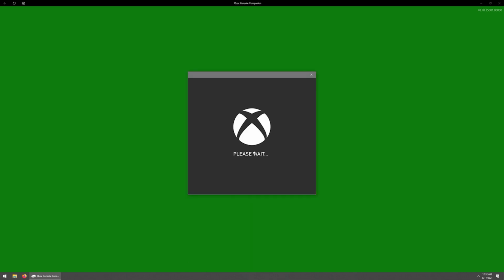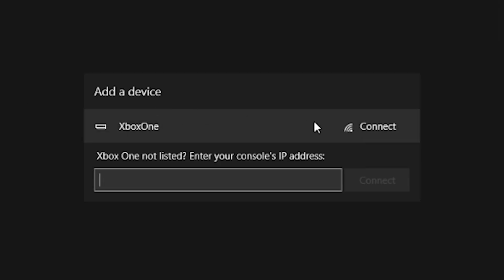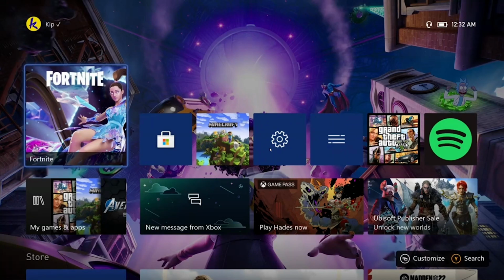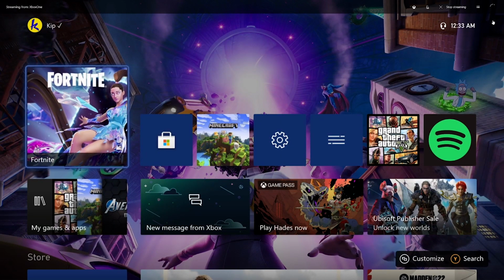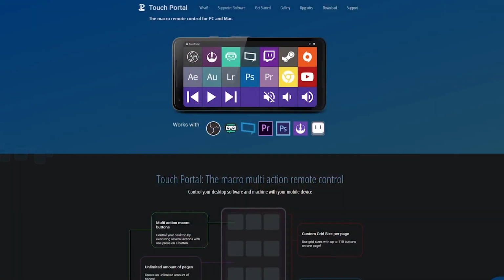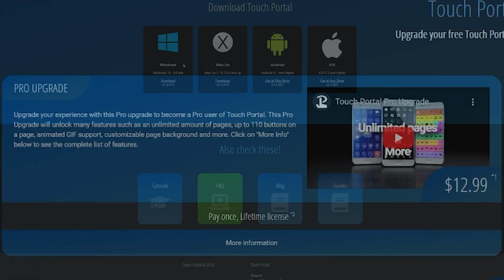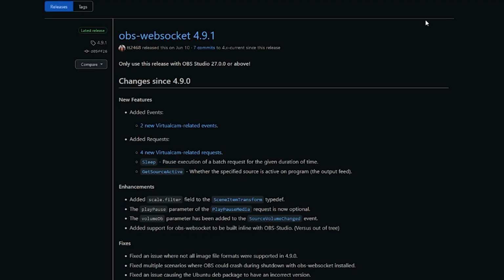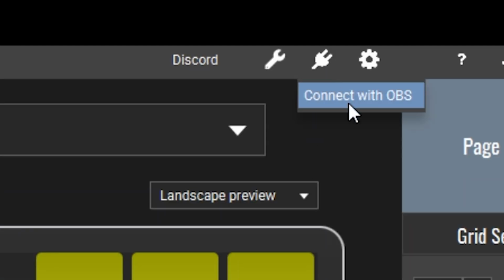Xbox Streaming to PC - No Capture Card - Tutorial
Upgrade your setup to this Professional Streaming setup for $165 or less! Stream to Twitch and YouTube from a computer without a capture card!

Best USB Mic
Mic Arm
Tablet Mount
Laptop VESA Mount
Desk (not priced in setup)